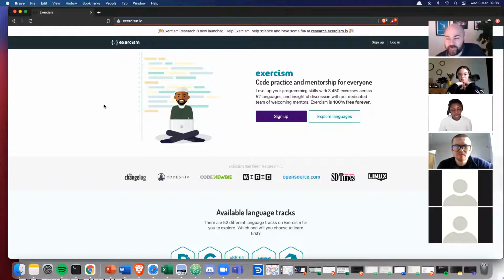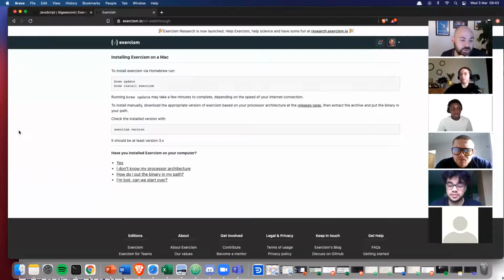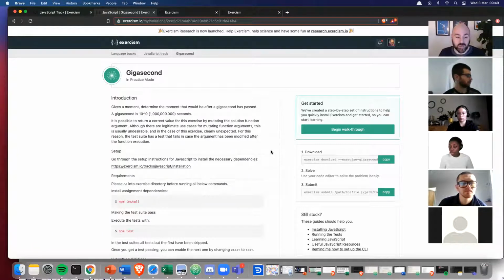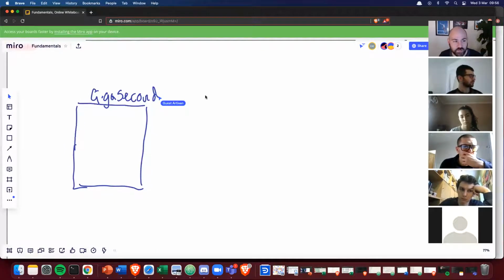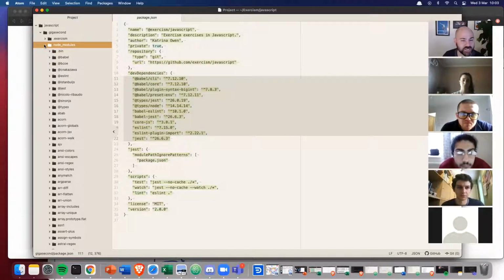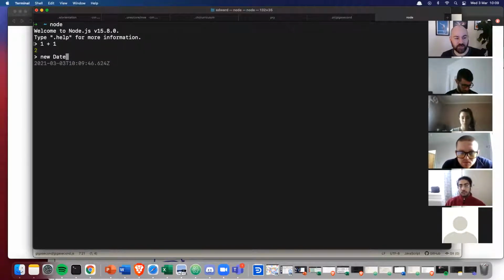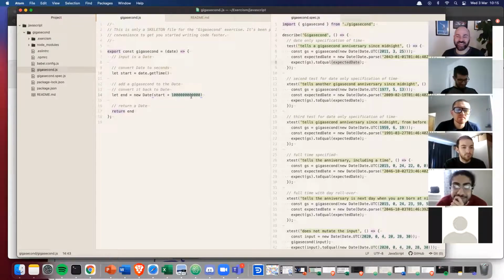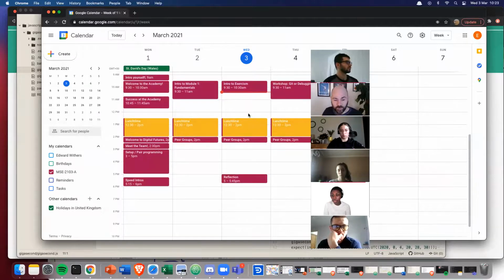DFA | MSE - Fundamentals: Intro to exercism.io